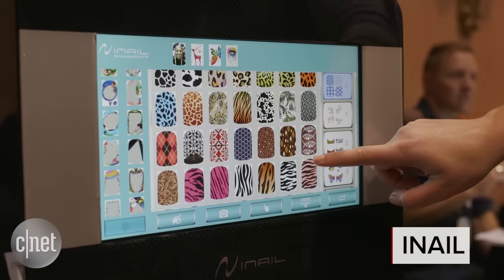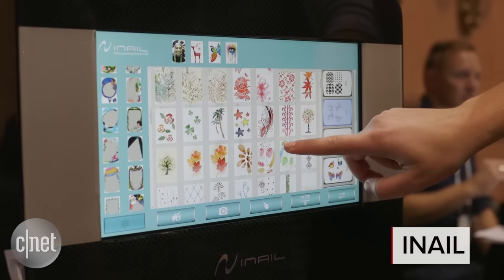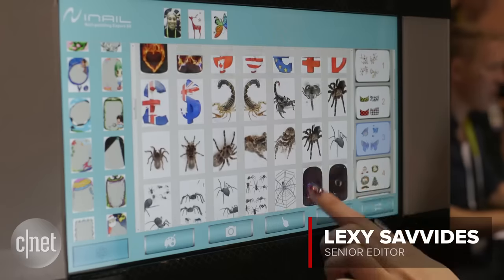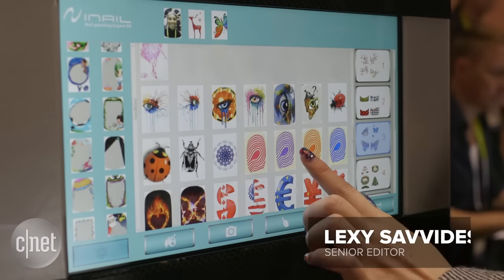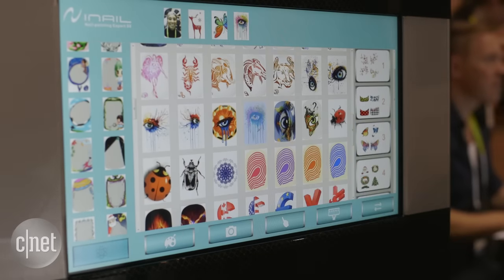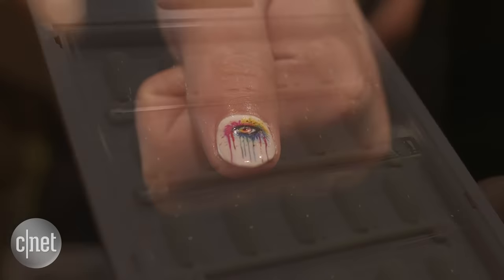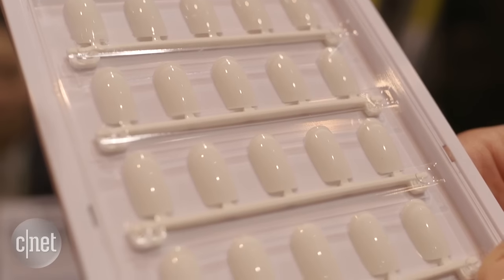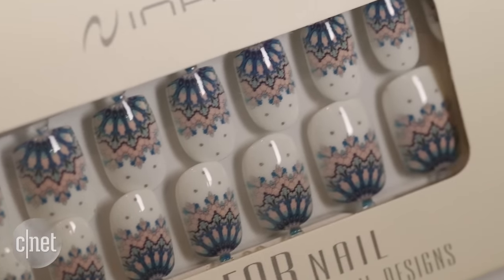Inail printer brings the nail salon to you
Print custom designs straight onto your fingernails with this nail art machine.